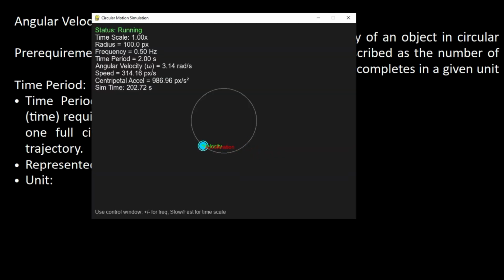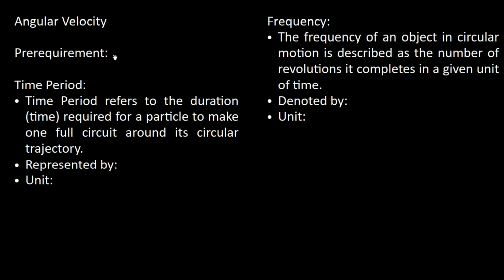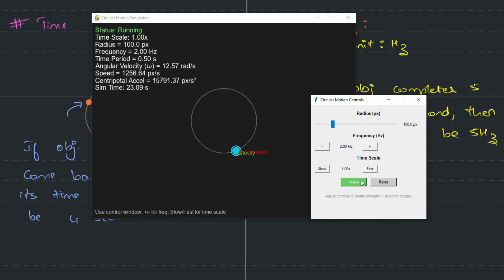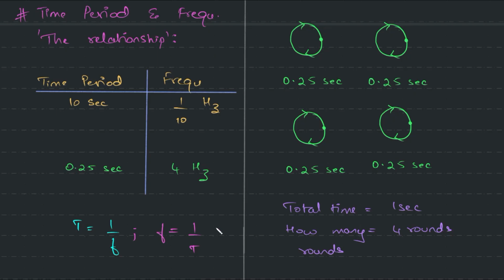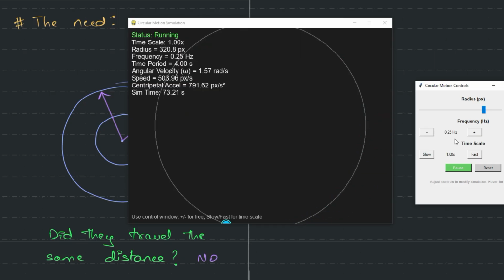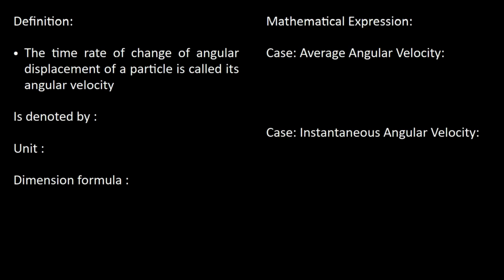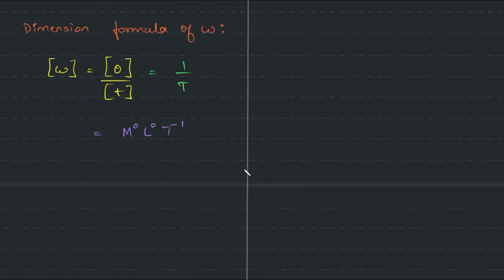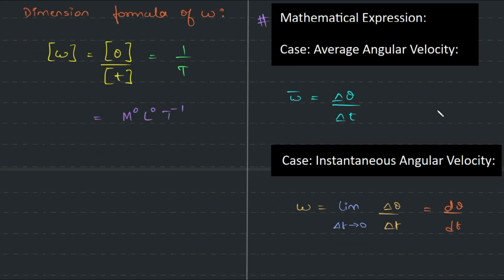03 F1 B1 Angular Velocity